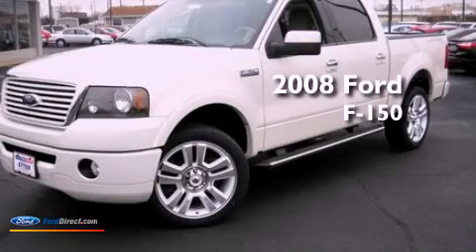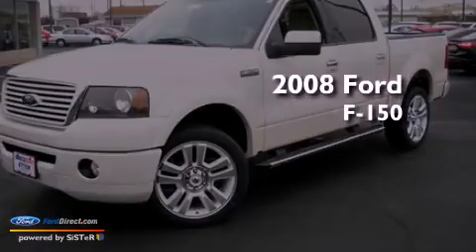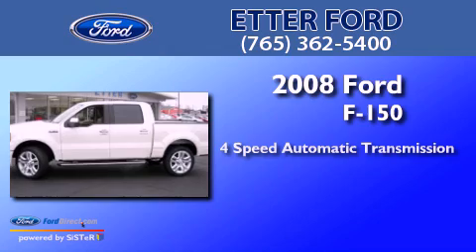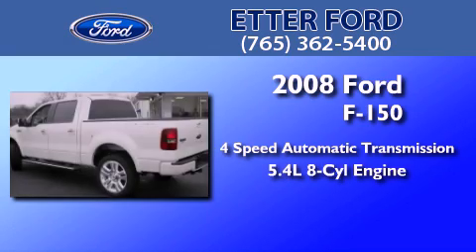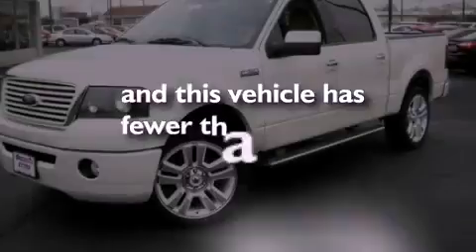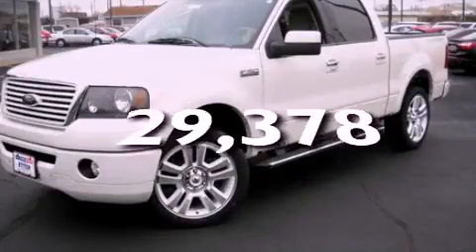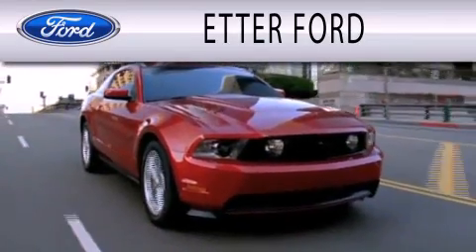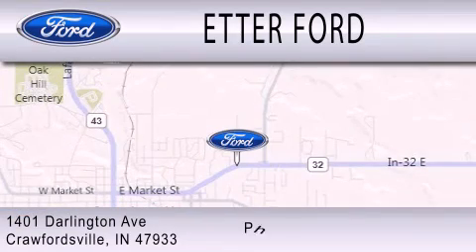2008 FORD F-150 IN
Year : 2008
 Make : FORD
 Model : F-150
 Engine : 5.4L V8 24V MPFI SOHC
 Trans . : 4-SPEED AUTOMATIC
 Exterior : WHITE SAND
 Miles : 29,378

 Stock : T582A

 1401 Darlington Ave
  , IN 47933